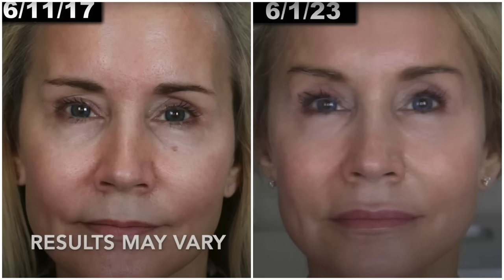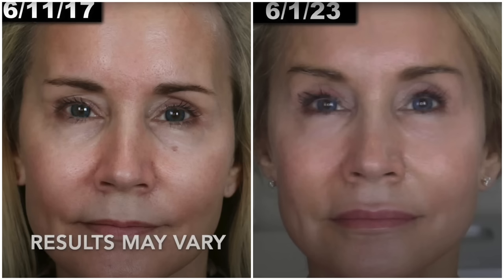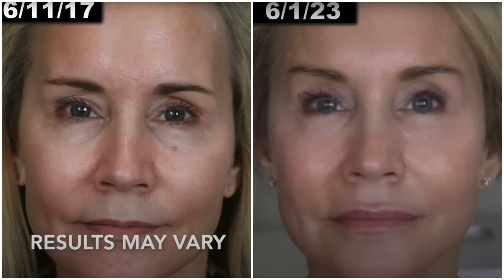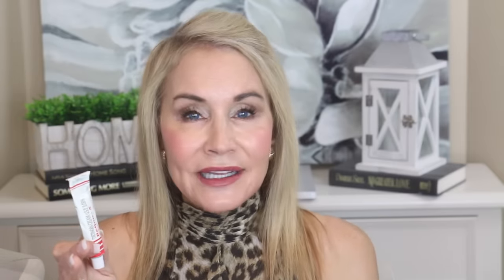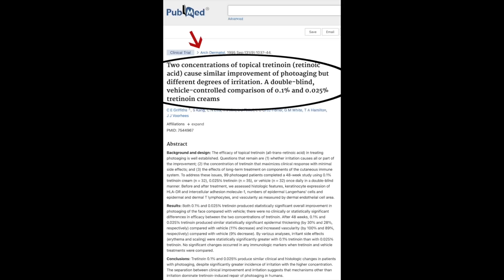USING TRETINOIN?? THE SECRET YOU MUST HAVE! (Seriously, you will be so glad to know this!)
In this video I share some research about tretinoin that’s pretty crazy! If you want the same results as someone who uses HIGH STRENGTH tretinoin without the irritation, watch this video.

If you use tretinoin and have any tips, I hope you will share the information in the comments section below the video. That way we can help each other. XXOO Beth

💝 MY MAKEUP
Milani Blush in Luminoso
Cover Girl Last Blast Volume Mascara in Black
Maybelline Vinyl Ink in Cheeky
Loreal Lip Pencil in Matt-Stermind

Face Book: Fifty Plus Beauty